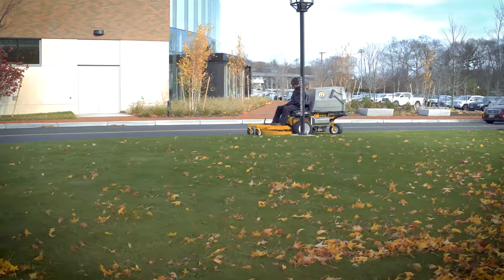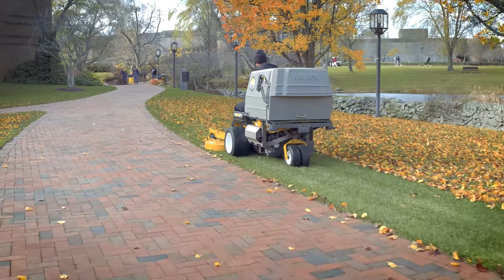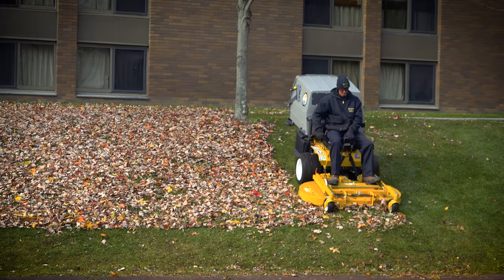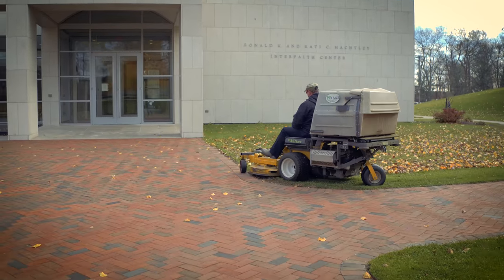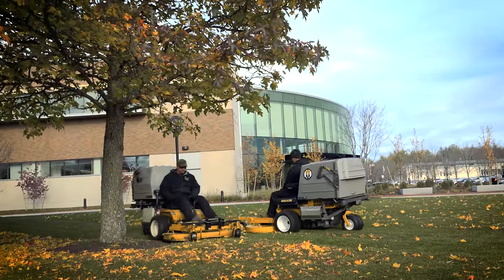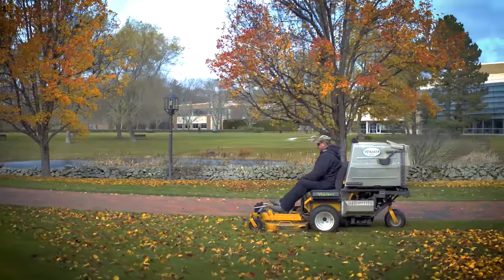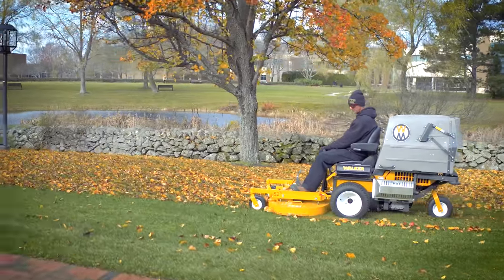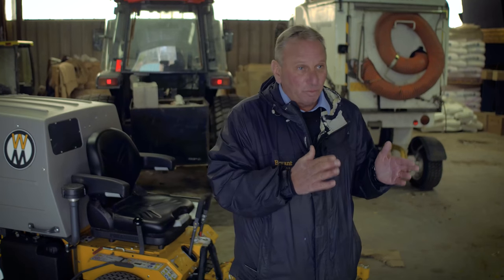Beautiful Cut - Bryant University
See how much time and money you could save by switching to a Walker Mower:

Try a Walker yourself!

Bryant University uses the Walker Mower to provide a beautiful, golf course like look, to their forested campus. “It takes a team to create a certain atmosphere and a certain look, and it takes machinery such as the Walker Mower to provide that level of professionalism.”

The first thing a prospective student and their parent see when they come to the campus isn’t the buildings, isn’t the faculty, it’s the grounds. If you provide them with almost like a golf course like look, you’re going to provide both to the parent and to the student a sense of security.

My name is Jim Lucia, I’m the grounds manager here at Bryant University here in Smithfield, Rhode Island. I’ve been the grounds manager, this is my sixth year, but I’ve been an employee on the grounds department for a total of fourteen years. My responsibility here at Bryant is to manage thirteen members of the grounds staff, including a mechanic, throughout each season; spring, summer, fall, and winter.

Some of the guys that came from the landscape end of the business told me about Walker Mowers. I, myself, came from a golf course background so I knew the bigger machinery, but then I saw a fit with the Walker Mowers and what their finish cut and striping ability can provide for curb appeal for any prospective student and their parents that come to the campus.

The first thing that the student or their parents talk about is how the grounds look. That ensures the fact that we are doing our job well. And it takes a team to create a certain atmosphere and a certain look, and it takes machinery such as the Walker Mower to provide that level of professionalism.

Because the campus is forested, we need to get into a lot of the nooks and crannies besides just the wide open areas, and the Walker Mower is able to provide full coverage of mowing capabilities, whether on hills, around canopies of trees, and around students who are always looking at their cell phones these days.

Most landscaping equipment doesn’t have the versatility, the bagging system, the striping ability that the Walker Mower can provide here on this campus. And I can see it as I’ve gotten here - I started with two, now I have four, the numbers could become six in time. You have the vice-president, the president’s house, that all need to be manicured in a certain way, and this is the high end and the highest final cut that you can get out of all the landscape mowers that I have dealt with.